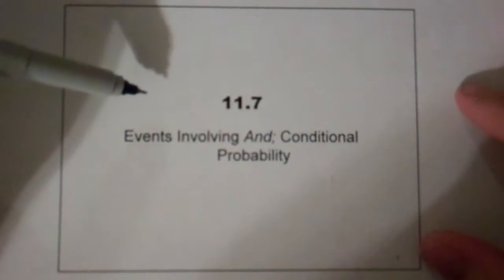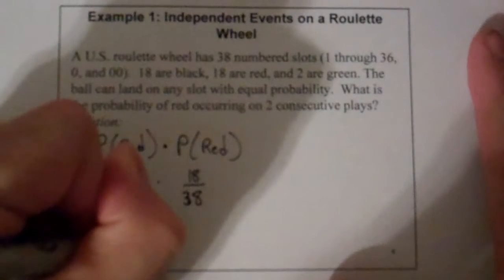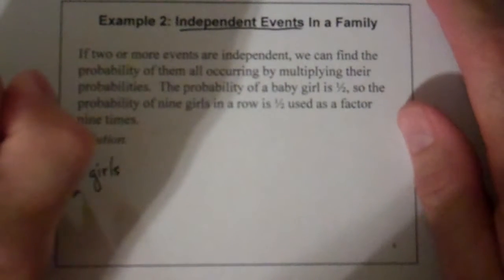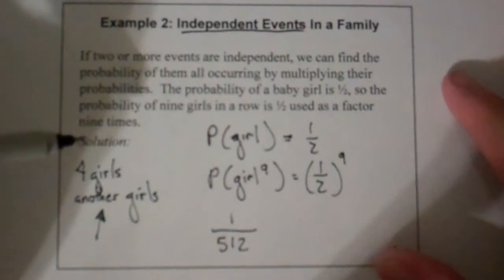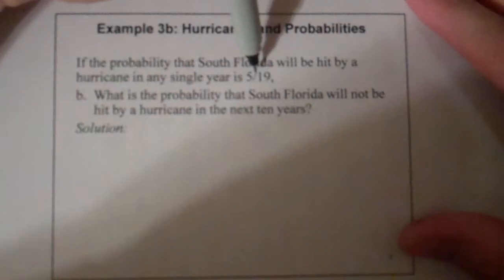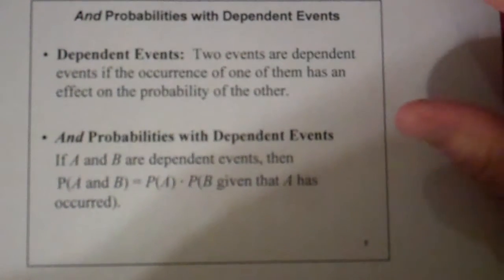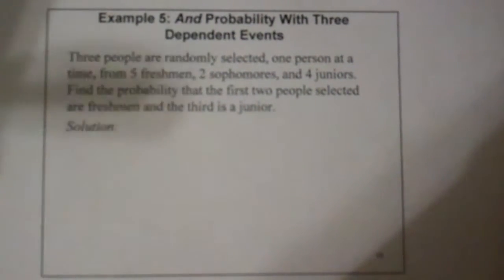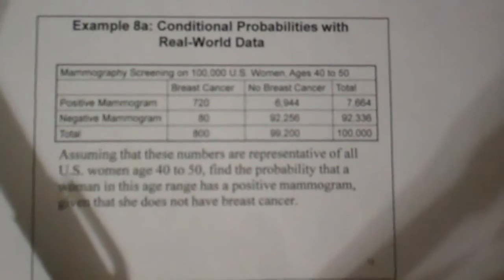Probabilities with And and Conditional Probabilities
section 11.6 from Blitzer's "College Mathematics" covering the calculation of probabilities when you have two independent events and conditional events.